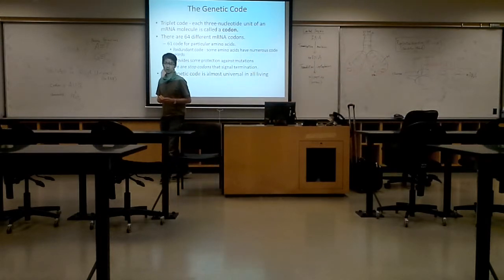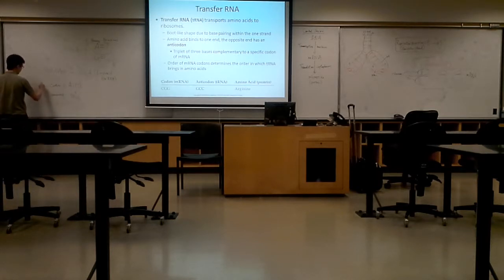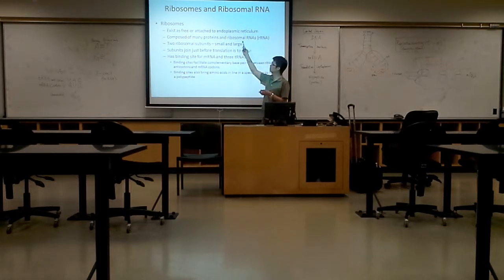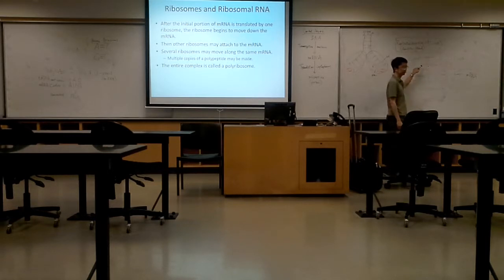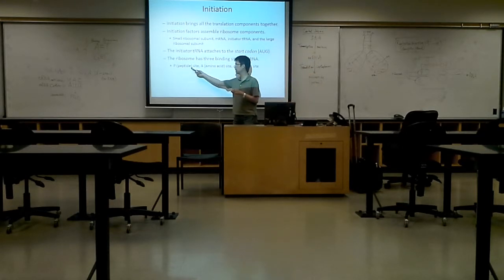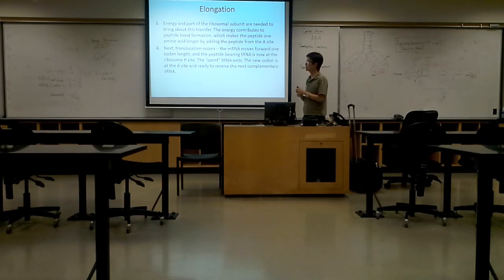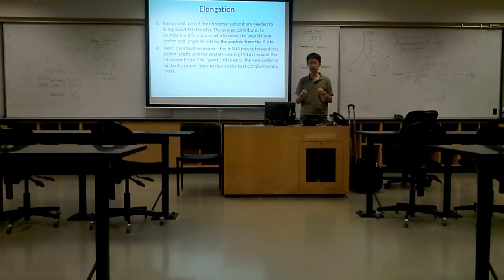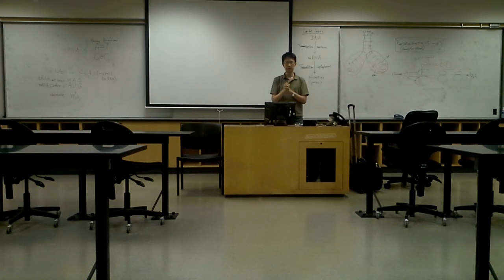DNA Structure, Replication, and Expression part 3 of 3